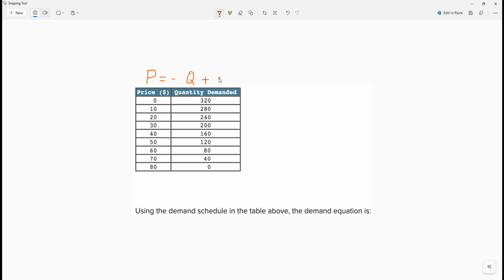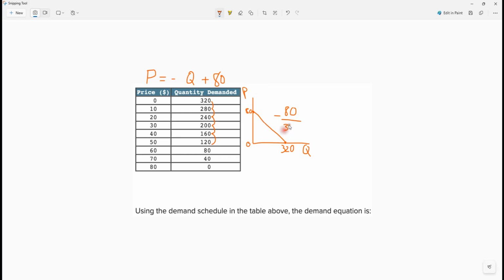How to find the demand equation from demand schedule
Using the demand schedule in the table above, the demand equation is: